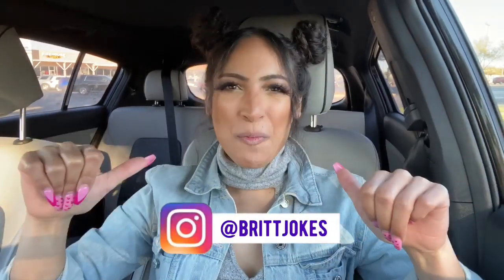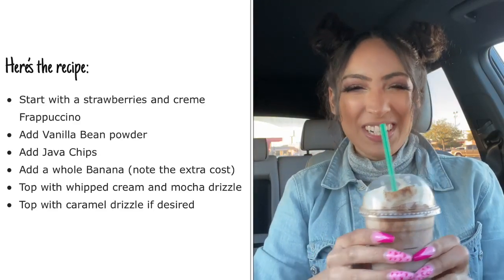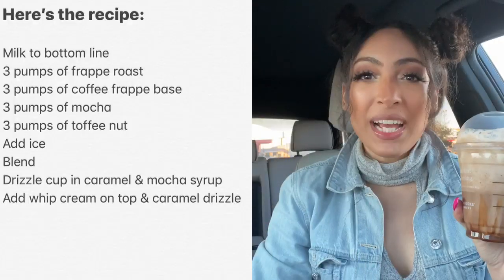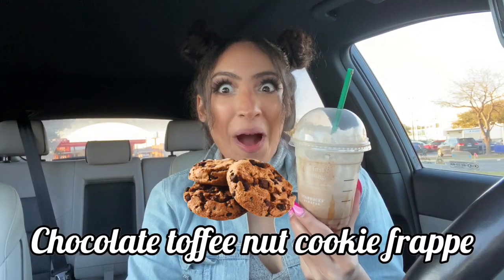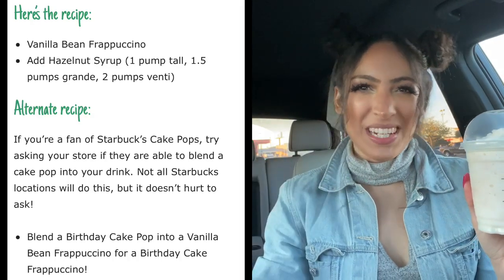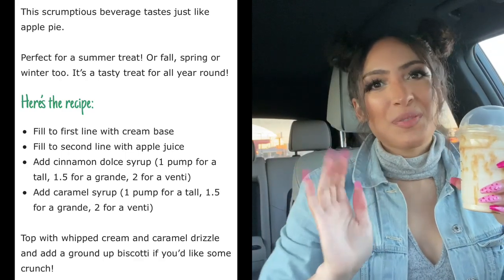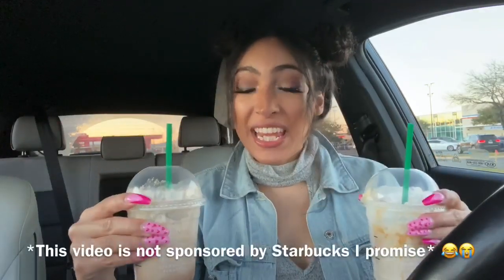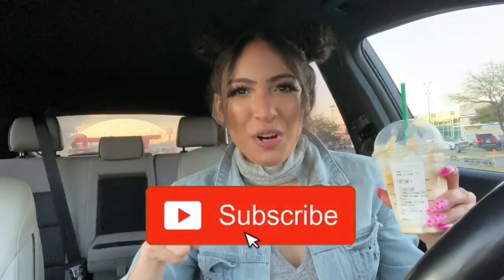TRYING VIRAL TIKTOK STARBUCKS DRINKS! **secret menu**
☕️What’s cracka-lackin y’all!!☕️ I just discovered a bunch of Starbucks recipes on TikTok!!! So I had to try them!! Check out this video to see if these drinks are worth the hype 🤔☕️

🌈IF YOU ENJOYED THIS VIDEO AND WOULD LIKE TO BECOME APART OF THE JOKER FAMILY THEN HIT THAT🌈

I LOVE YOU ALL SO MUCH!! YOUR AMAZING AND BEAUTIFUL, HAVE A WONDERFUL DAY 🦋💕